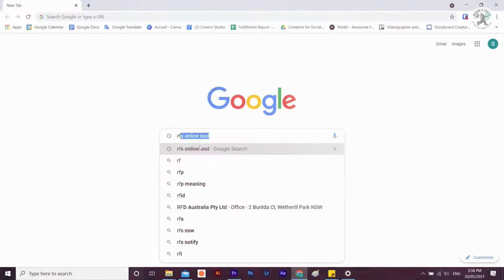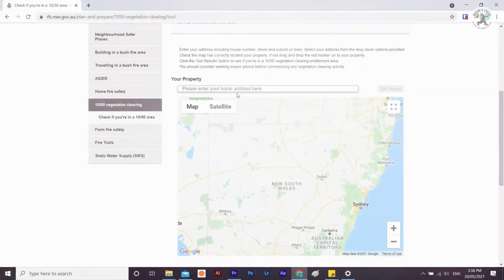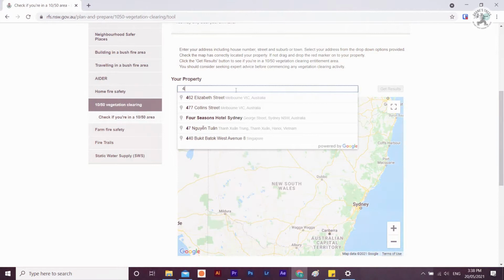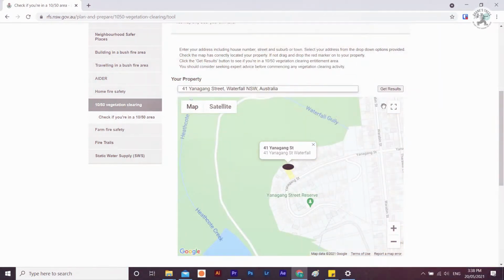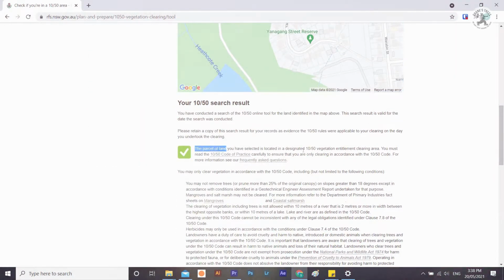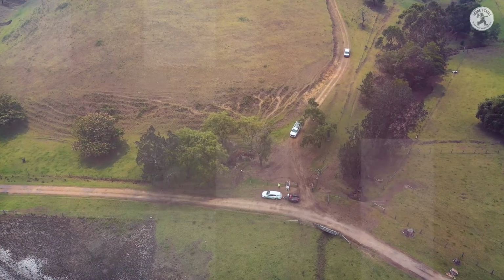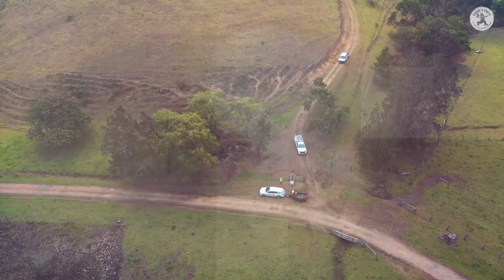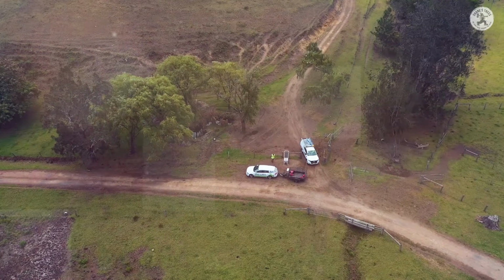NAVIGATING TREE WORK IN THE SUTHERLAND SHIRE - SHANES TREES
🌲Navigating tree removal and pruning in the Sutherland shire can be confusing.
My Name is Ben Lawson, I’m a 2nd generation Arborist born and bred in the Shire.
Today I’m going to talk about how to get your trees approved for removal or pruning.
Everything I speak about is referenced from this puppy:
- Chapter 39 of the 2015 Sutherland Shire Council (Development Control Plan) DCP.
Essentially these are the rules by which the council operates in regards to vegetation. All works need to follow the Australian Standard for Pruning of Amenity Trees AS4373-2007.